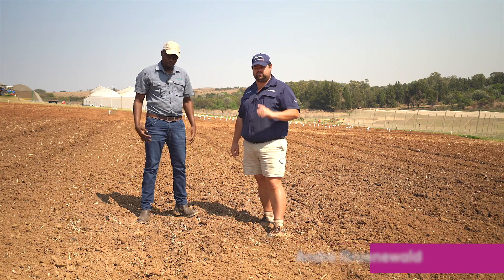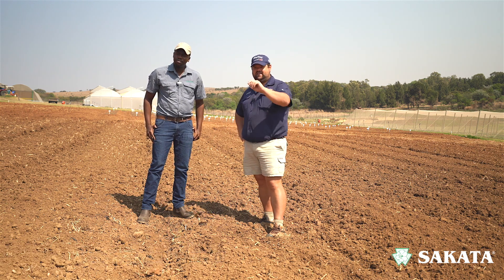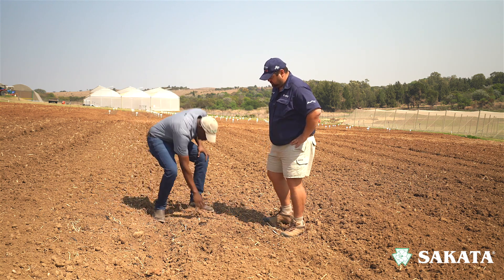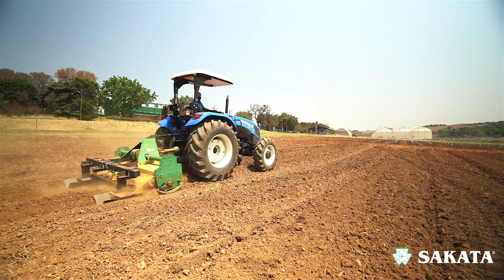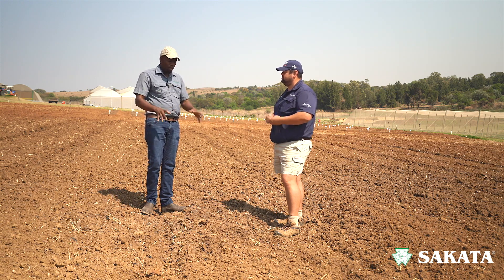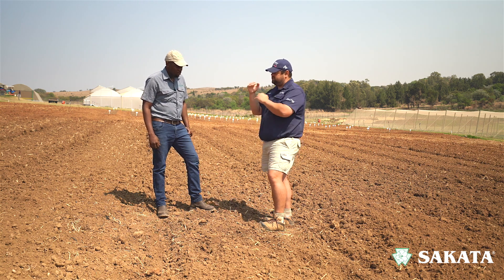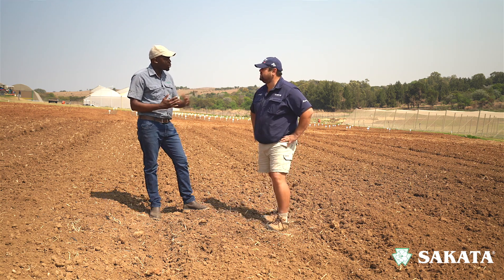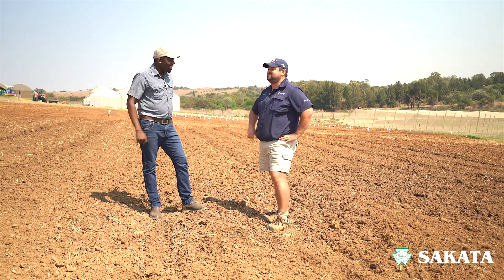#1 Why to Prepare Your Soil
With this series, Sakata Seed Southern Africa focuses on discussing the basics of farming and everything you need to know about getting started with vegetable farming.

Sakata Vegetable Production Series - Episode 1 - Why to prepare your soil:
00:00 - Introduction
00:41 - Why do I need to prepare my soil for vegetable production?
01:12 - Why is it important for me to loosen up my soil?
01:57 - When would I use a ripper?
02:29 - What function do the plough and rotavator have?
03:22 - How important is the firmness of your seedbed?
03:56 - Air gaps in your soil
04:31 - Conclusion

If you are an upcoming farmer, this is the series for you!